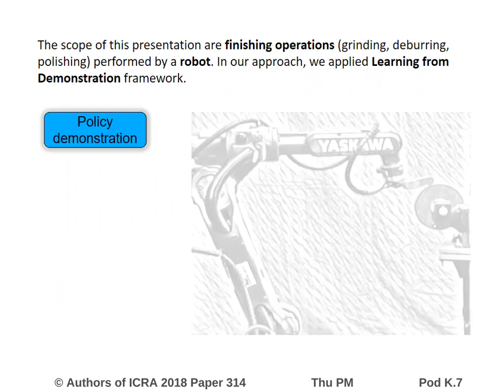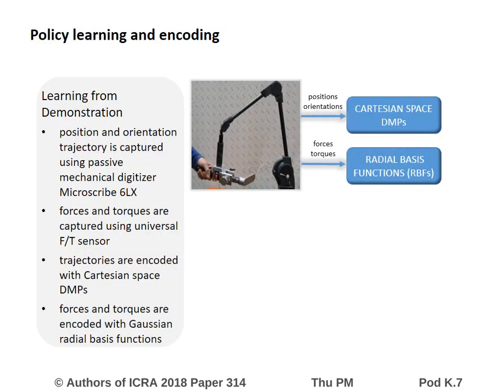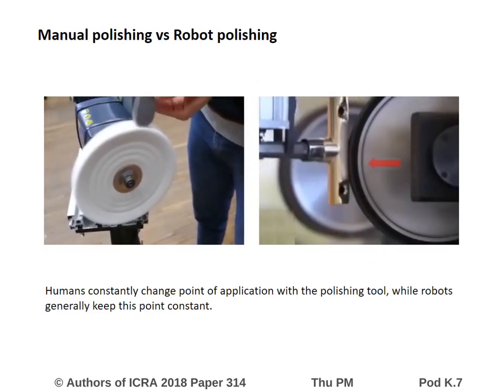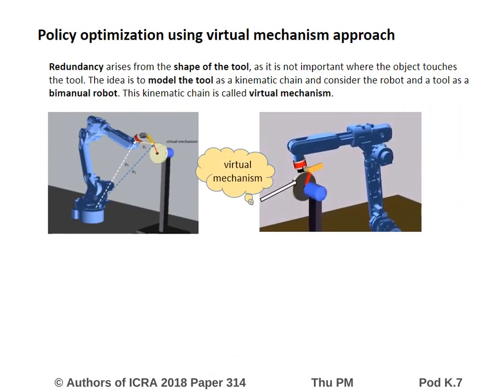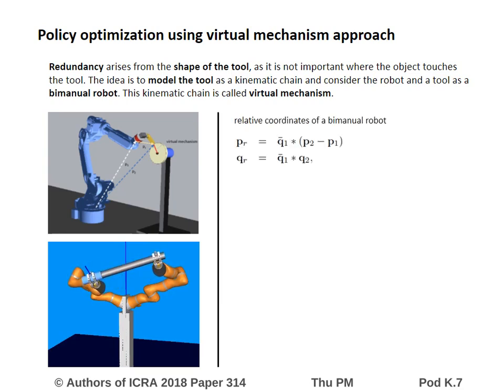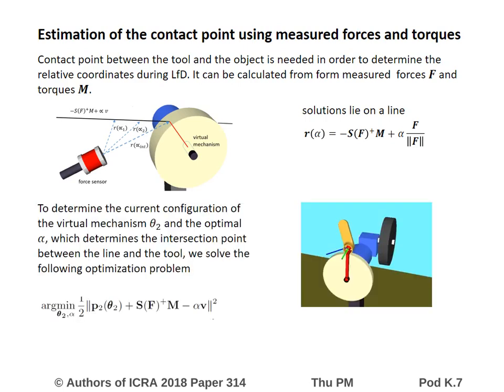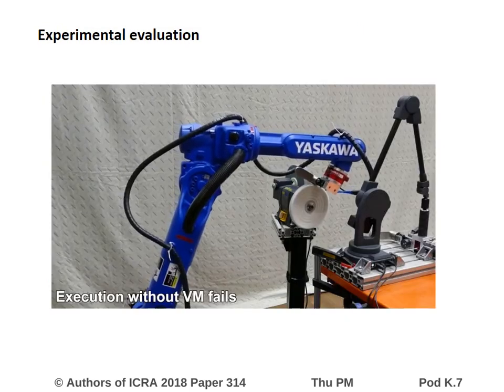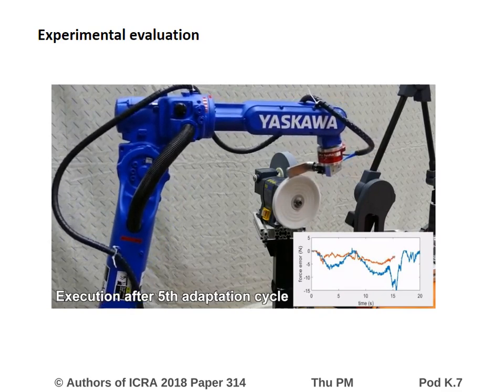Learning by Demonstration and Adaptation of Finishing Operations Using Virtual Mechanism Approach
Interactive Session Thu PM Pod K.7
Authors: Nemec, Bojan; Yasuda, Ken'ichi; Mullennix, Nathaneal; Likar, Nejc; Ude, Ales
Title: Learning by Demonstration and Adaptation of Finishing Operations Using Virtual Mechanism Approach

Abstract:
In this paper we propose a novel technology for efficient programming of grinding and polishing tool-paths. The initial policy is recorded with a passive digitizer by a skilled operator. The demonstrated policy comprehends both position and force data. The optimal robot execution of the task is provided by applying virtual mechanism approach, which models the polishing/grinding tool as a serial kinematc chain. By joining the robot and the virtual mechanism in a unique augmented system, additional degrees of freedom are obtained and the redundancy resolution is applied to optimize the demonstrated motion. Another benefit of the proposed approach is that the same policy can be transfered to different combination of robots and grinding/polishing tools without any modification of the captured tool-path. The proposed approach requires known contact point between the treated object and the polishing/grinding tool. We propose a novel approach for accurate estimation of this point using data of the force/torque sensor. Finally, the demonstrated path is refined to compensate for inaccurate calibration and different dynamics of a robot and the human demonstrator using Iterative Learning Controller. The proposed method was verified in real industrial environment.